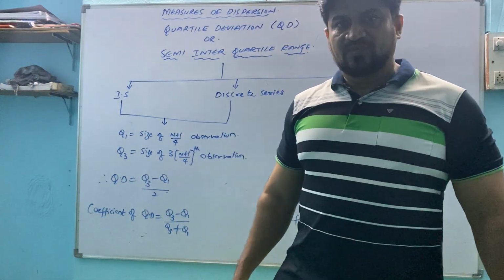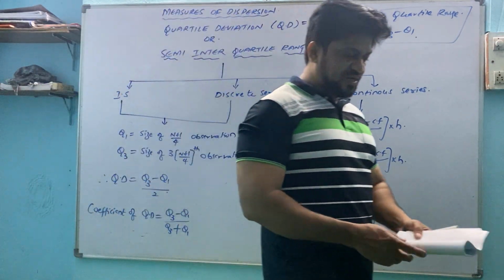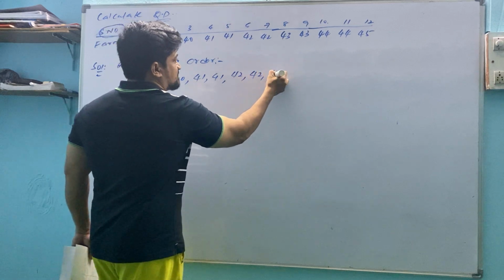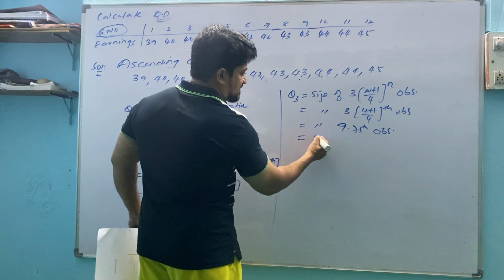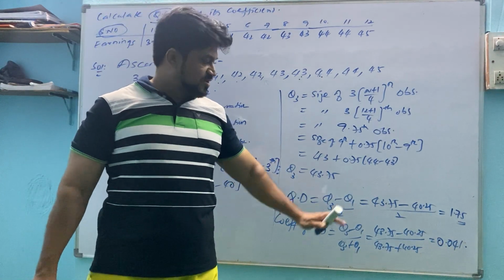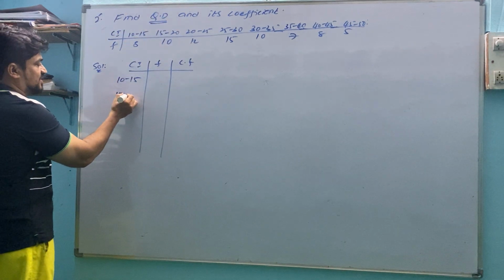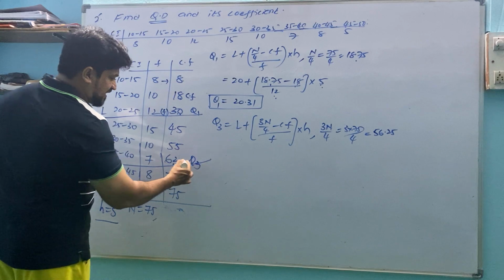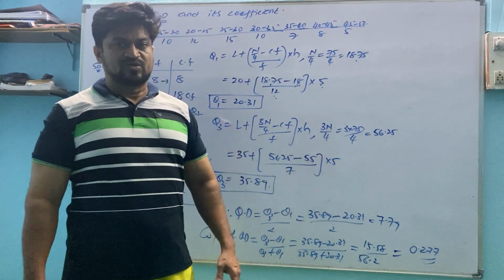measures of dispersion ( Quartile Deviation)